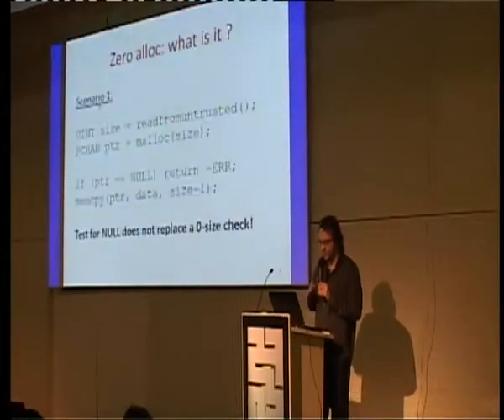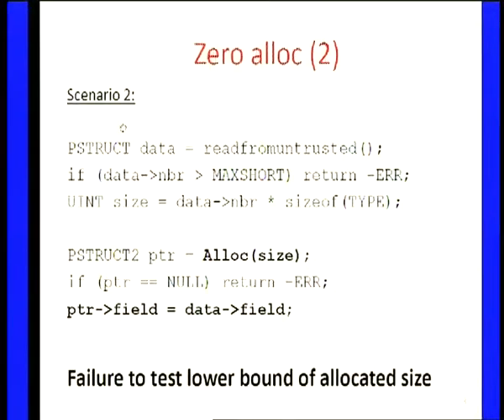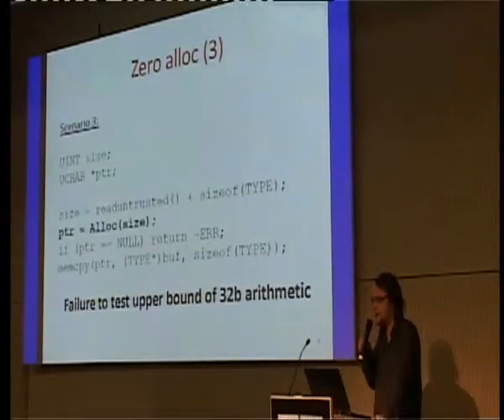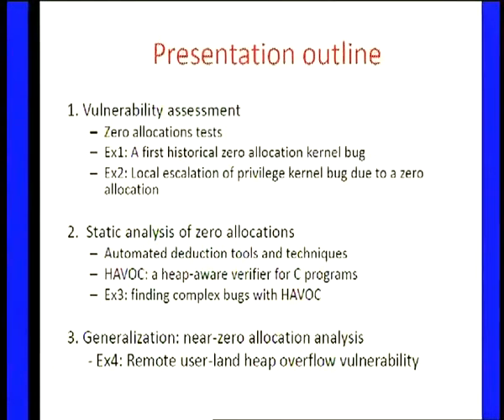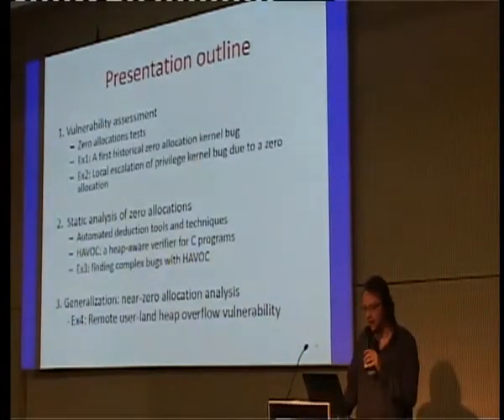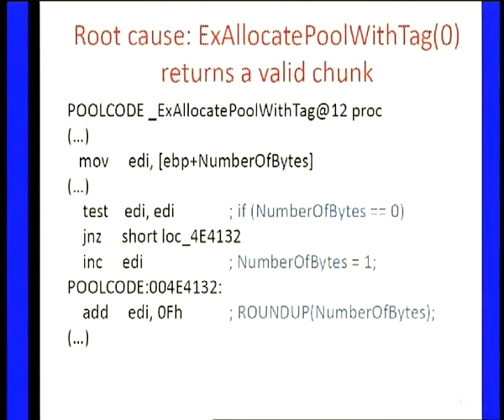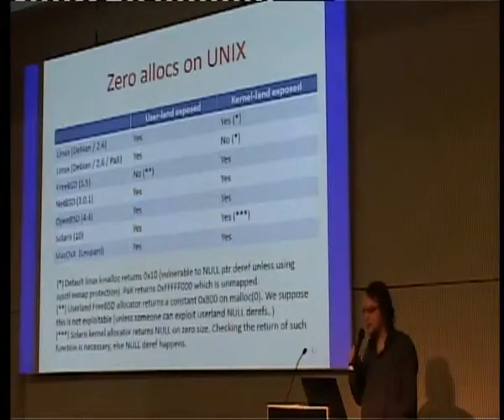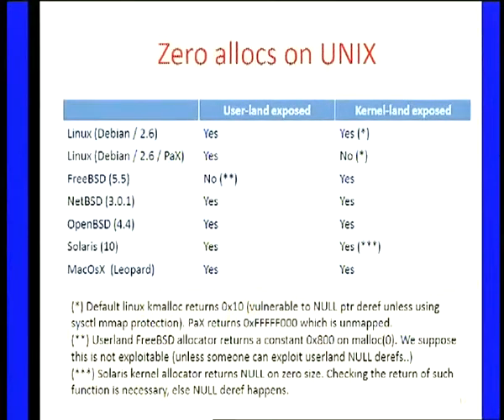27C3 Zero-sized heap allocations vulnerability analysis - Julien Vanegue (1/5)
Zero-sized heap allocations vulnerability analysis
Applications of theorem proving for securing the windows kernel

The dynamic memory allocator is a fundamental component of modern operating systems, and one of the most important sources of security vulnerabilities. In this presentation, we emphasize on a particular weakness of the heap management that has proven to be the root cause of many escalation of privilege bugs in the windows kernel and other critical remote vulnerabilities in user-land applications.

The problem is not specific to any operating system and is present in both user-land and kernel-land allocators. The presentation is divided into three parts. First, we will reveal the exact nature of the weakness and provide a taxonomy of all tested operating systems (both in the Windows and UNIX world, most of them are exposed). We then present a custom static analyzer for this class of defects based on the HAVOC framework, a heap-aware verifier for C programs, developed in the RISE team at Microsoft Research. We have deployed the analyzer on multiple kernel components, some of them reaching one million lines of C code. The analyzer produces a reasonable amount of warnings without any complex configuration. Finally, we generalize our analysis technique by characterizing what happens when the size of heap chunks is in the neighbourhood of zero (e.g. near-zero allocations) and give another example of fixed remote bug. We emphasize that this weakness should not be considered as a new class of vulnerabilities (such as buffer overflow), but rather a new type of code defect in the same style as integer overflows, as many occurrences are legit and do not lead to a bug.
27C3 Zero-sized heap allocations vulnerability analysis - Julien Vanegue (1/5)